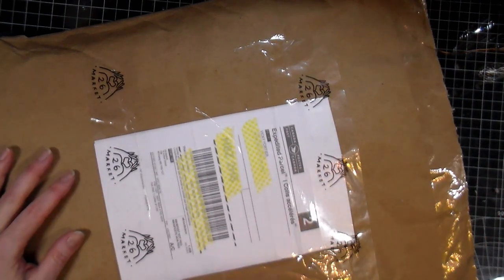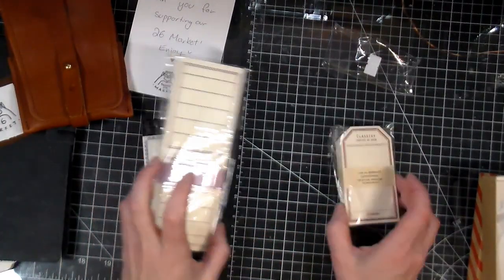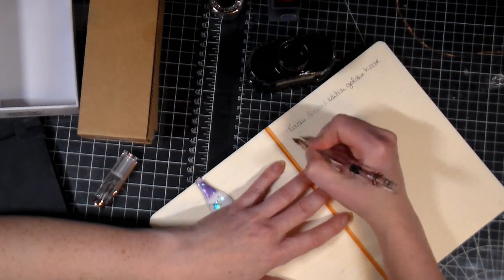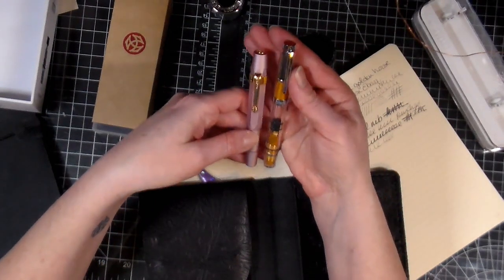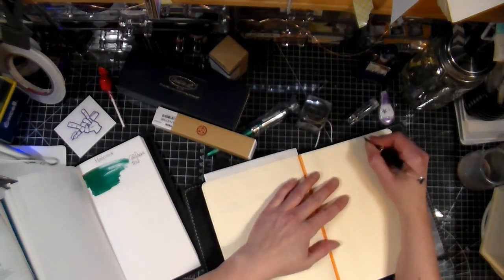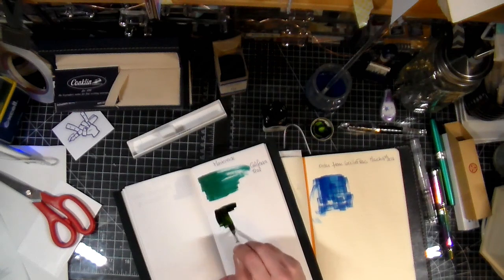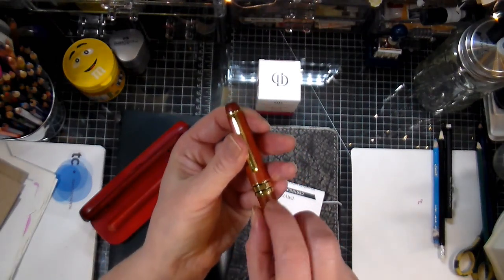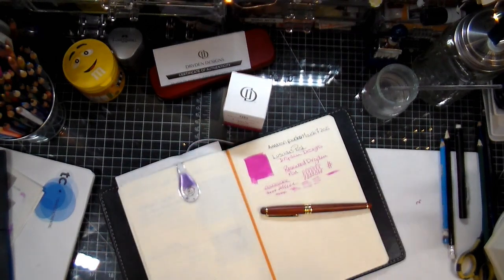Misc hauls: 26 Market, Ebay, Goulet pens and Amazon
I figured I would group my hauls of fountain pen together and share with you the timeline below so that you can skip to the section that you want :)
9:56 - Ebay
27:53 - Goulet pens
43:00 - Amazon: pen

Snail mail:
CP 43530 Roxboro DDO
Dollard-des-ormeaux, QC
H8Y 3P4
Canada

summer smile
Soho
Hopeful Freedom
Downpour
Crawdad
Dog and Pony show
Kontinuum
Rural stride
Sleepy Jack